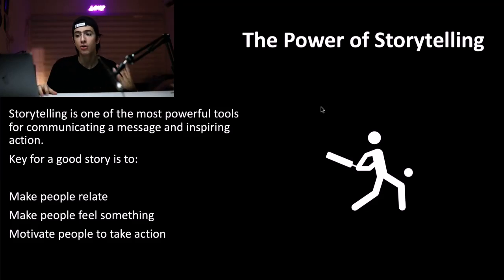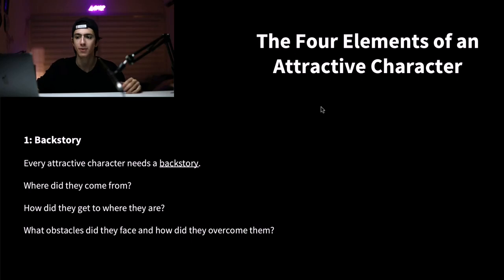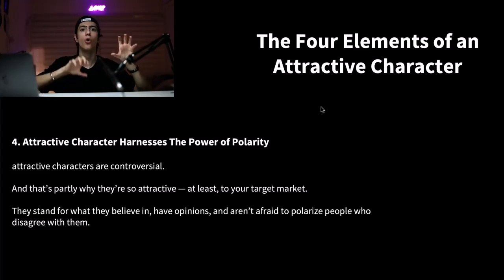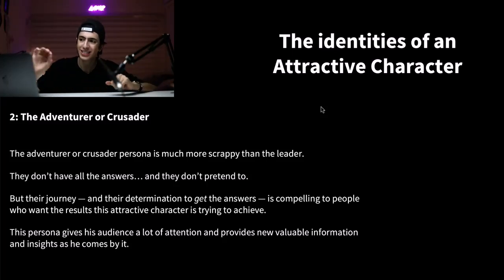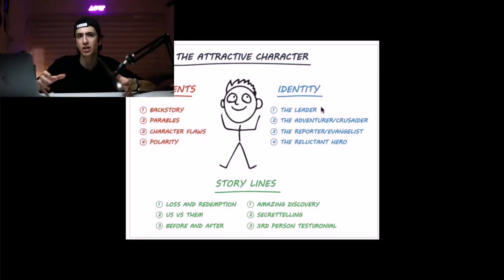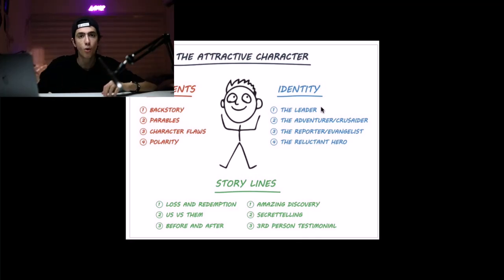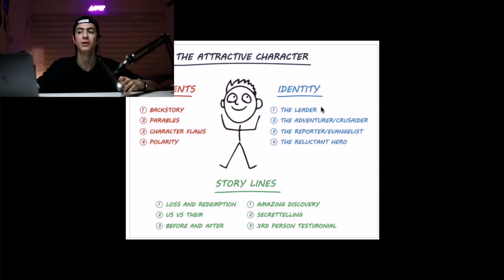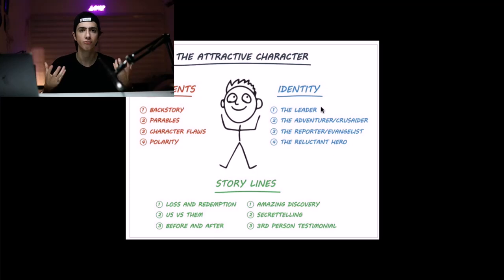2 Storytelling Basics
If this is your thing and you want to go further, you can take the whole course